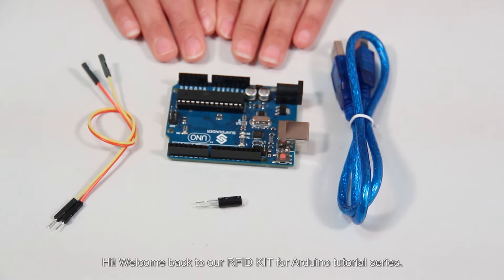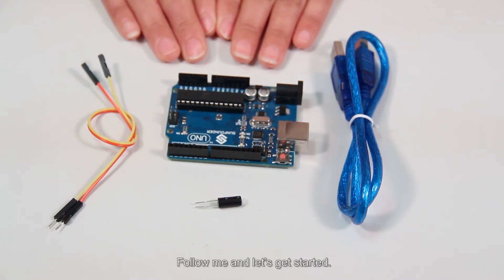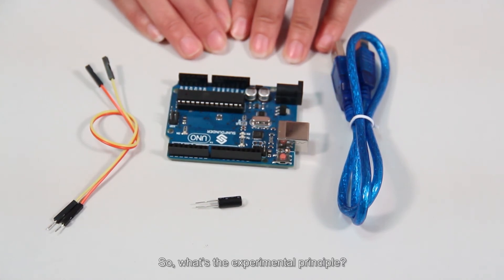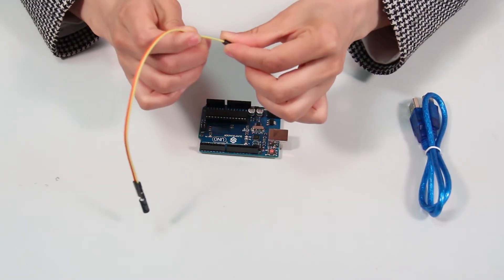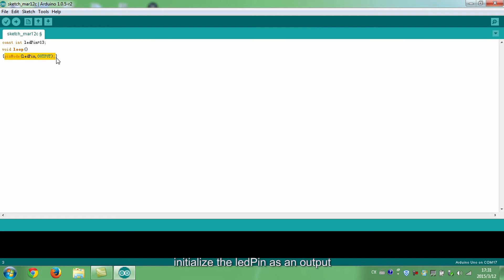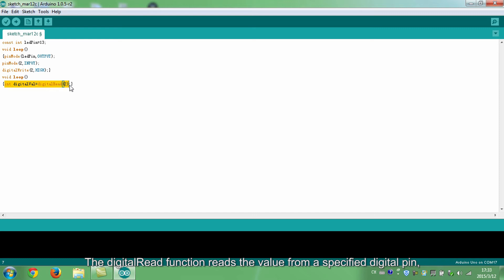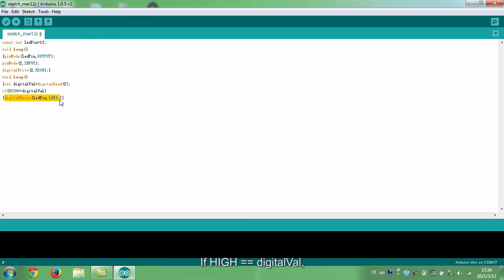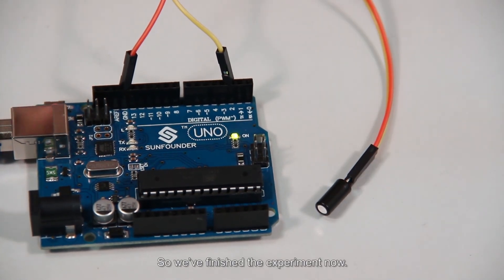SunFounder Kit Tutorial for Arduino - Tilt Switch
In this experiment, we will learn how to use a tilt switch.